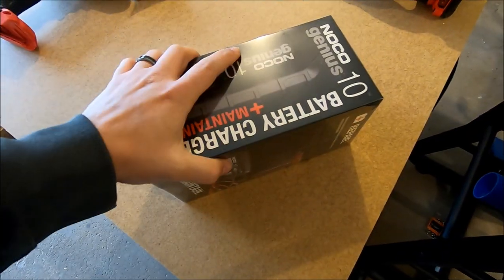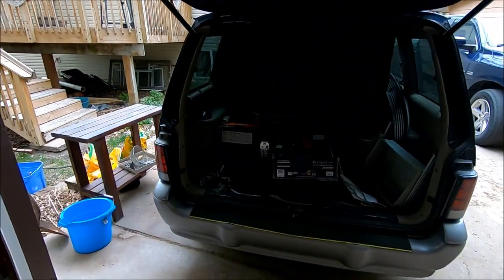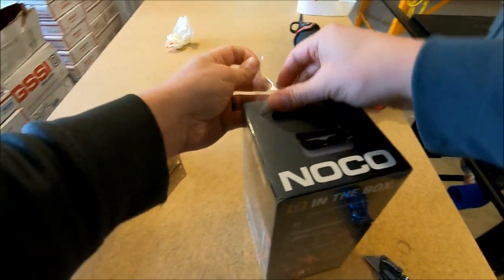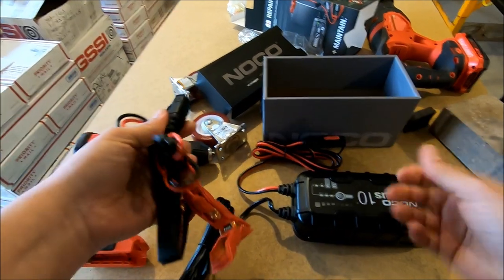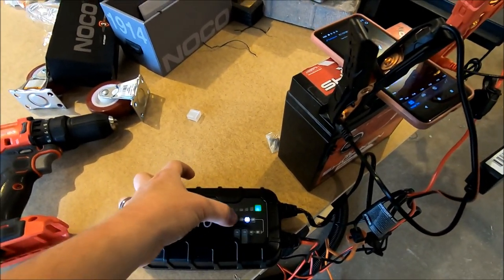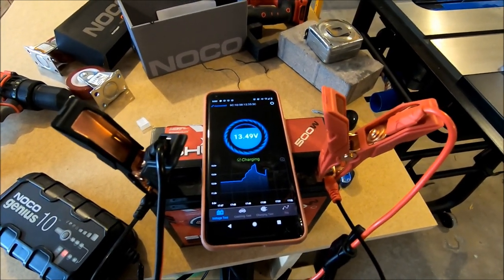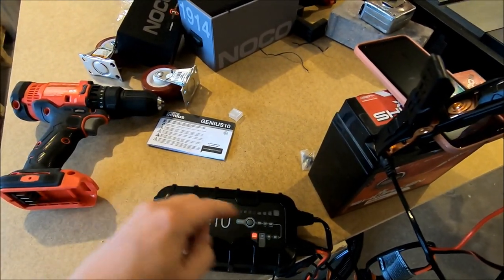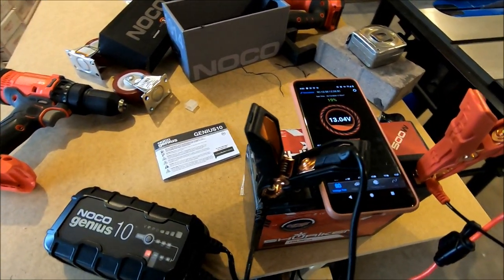**REVIEW** NOCO Genius 10 Battery Charger - AGM & Lithium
I unbox and do a quick review of this new Genius 10 lithium/AGM battery charger.  its a fantastic charger for any audio needs.

10-Amp Fully-Automatic Smart Charger, 6V And 12V Battery Charger, Battery Maintainer, And Battery Desulfator With Temperature Compensation

NOCO Genius 10

NOCO Amazon Store
NOCO Genius Other Chargers
NOCO Genius Accessories
NOCO Genius G7200

- Battery Monitor BM2 BM3 Bluetooth 4.0 Wireless Battery Tester